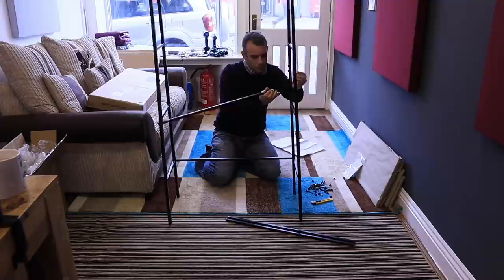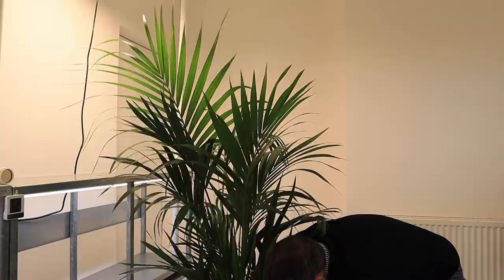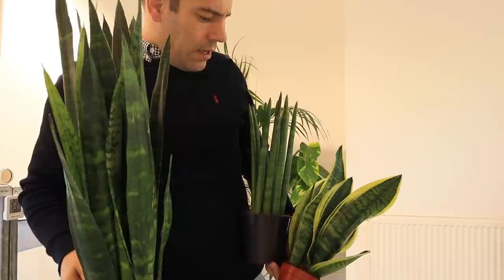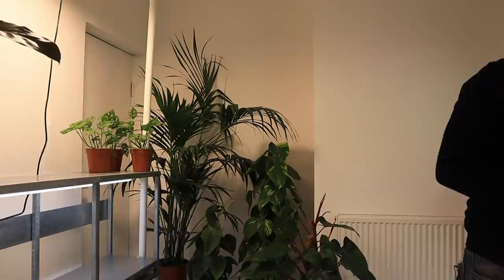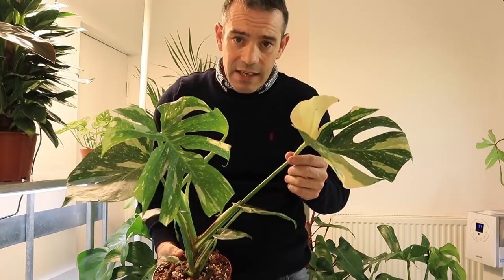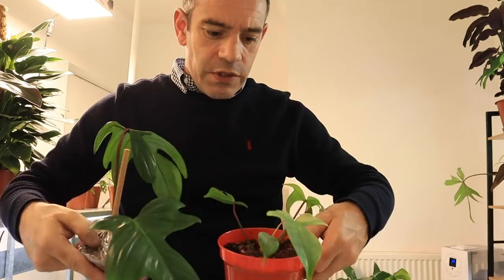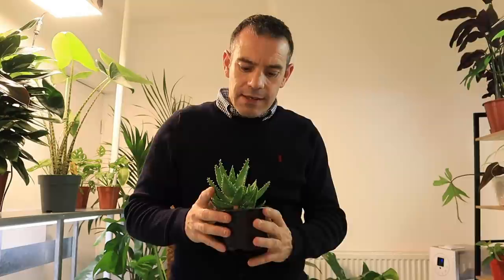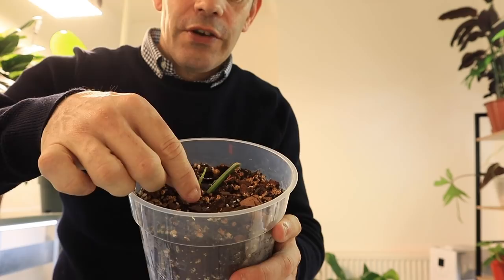Houseplant Grow Room Setup Including Stocking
Simplify Vegetable Gardening will be available on 16th Feb 2024. In this episode, I show you what I did to set up my new indoor houseplant grow room. I will stock it with all the plants I have at home and take you through each plant. Future videos will have more details about individual house plants.

From philodendrons to alocasia you will see everything I currently have within my collection. Join me while I build the plant room and stock it.

Please note that all the plants and products within this video I purchased with my own money. This video is not sponsored and therefore if I state I like something the only reason for talking about it is because I think the product is worth mentioning.

Items in this video can all be purchased from Amazon

5 Tier Ladder Plant Shelf
3 Tier Ladder Plant Shelf
Steel Shelves
Spider Farmer SF1000
Spider Farmer SF2000
Spider Farmer SF4000
4ft LED strip light 5400k
Levoit Humidifier 6 litre
Moisture Meter